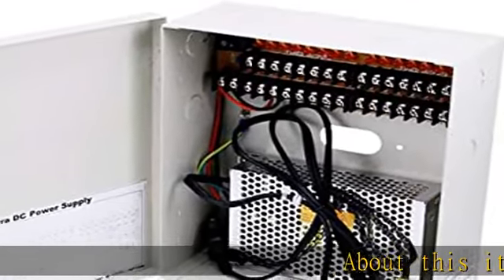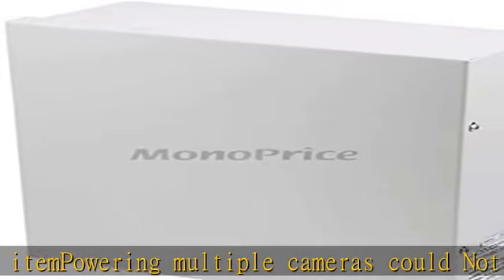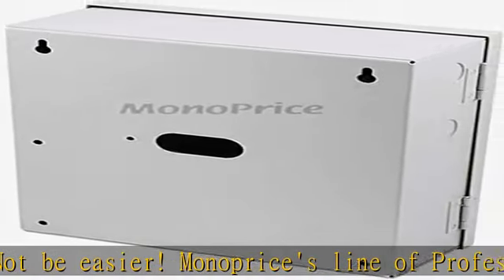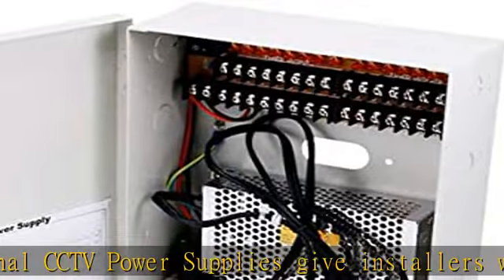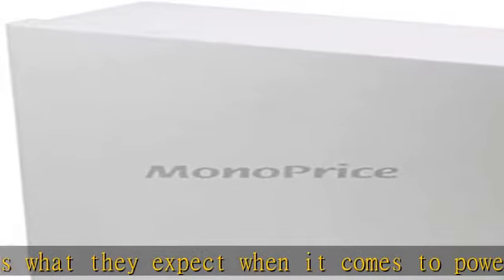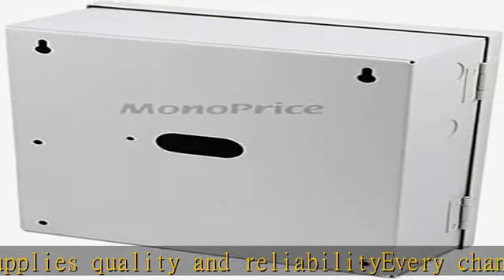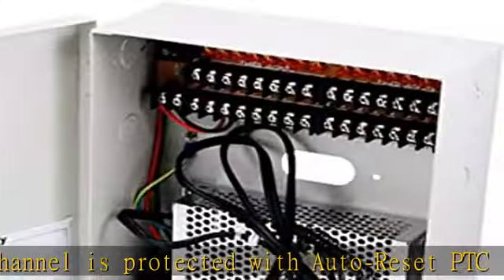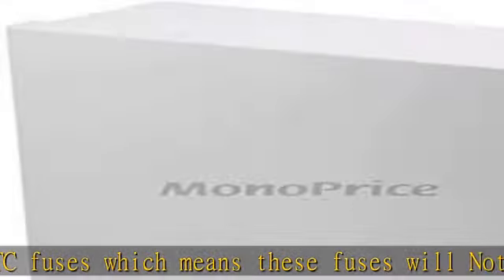Monoprice 16 Channel CCTV Camera Power Supply - 12VDC - 10Amps